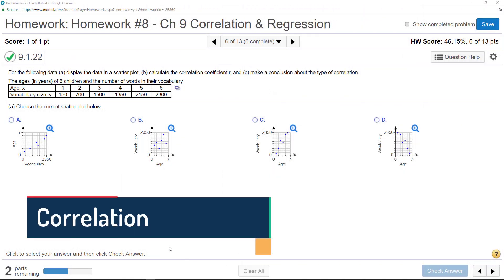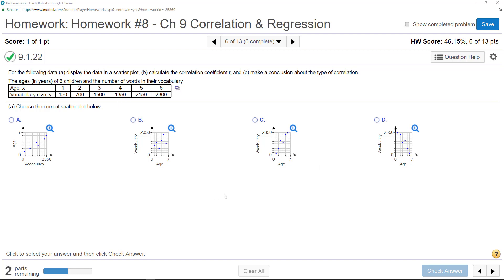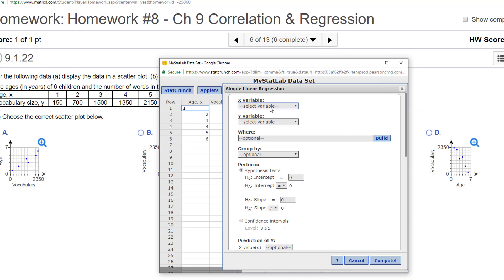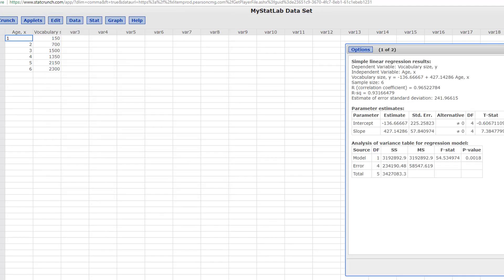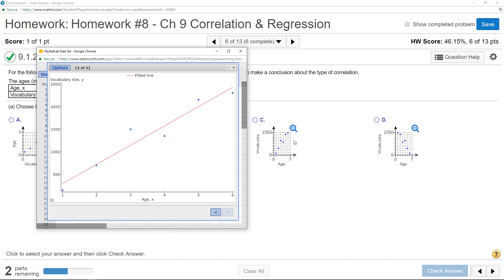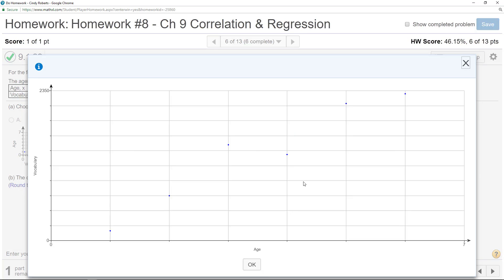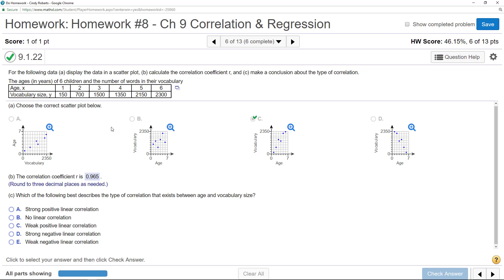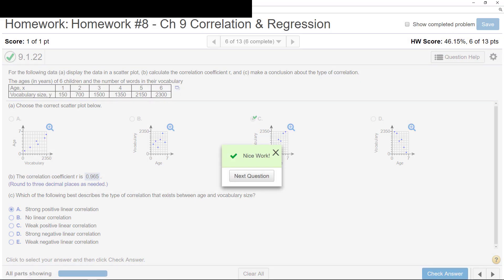Correlation Coefficient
Finding correlation coefficient